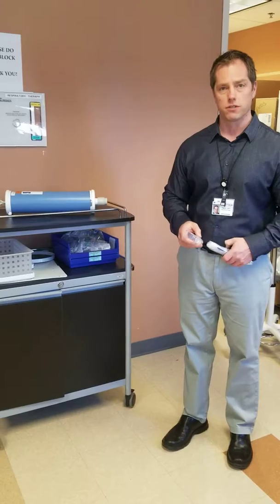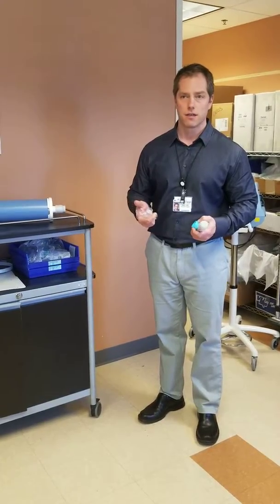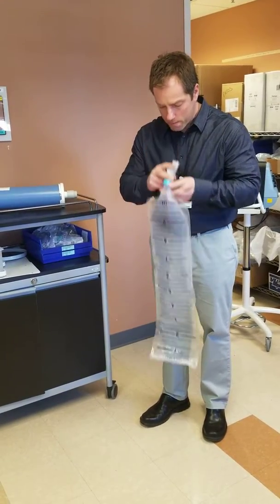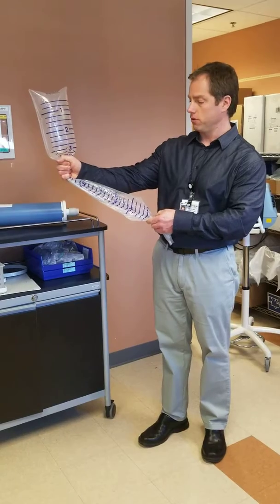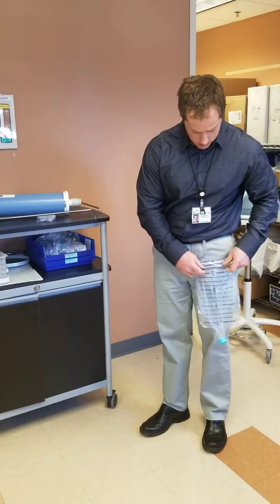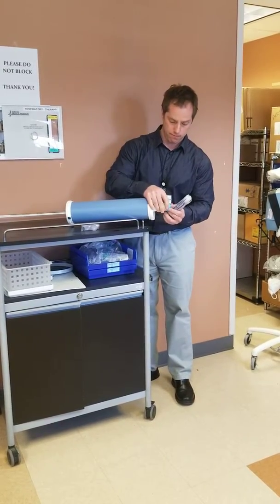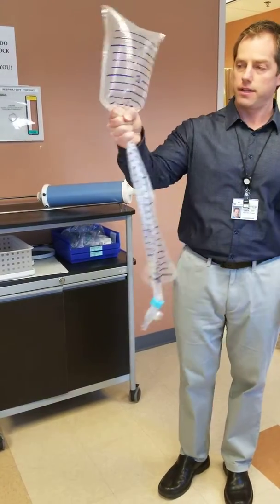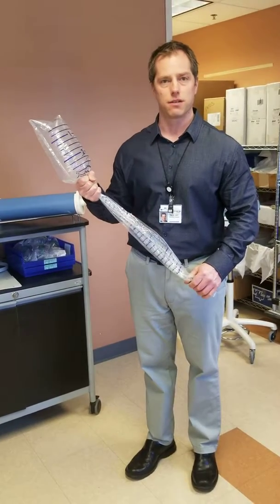Disposable spirometer kit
Quick tutorial on using the disposable spirometer